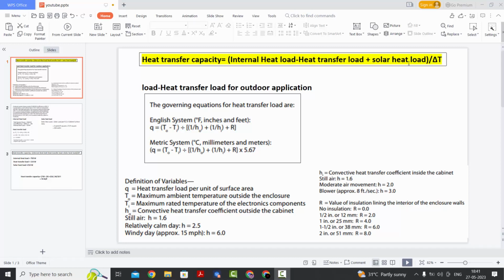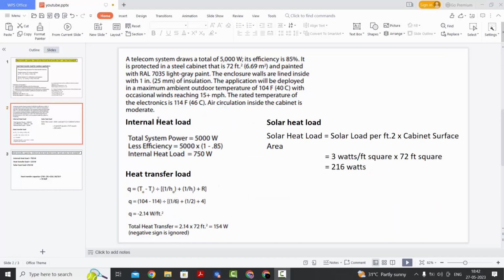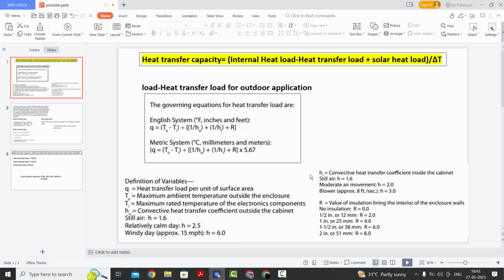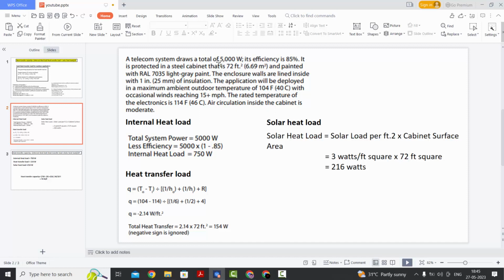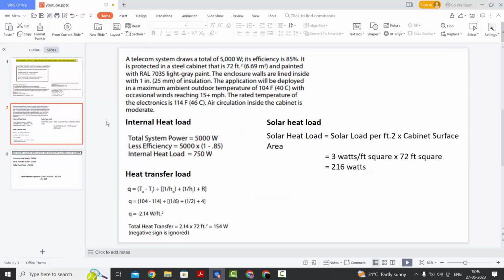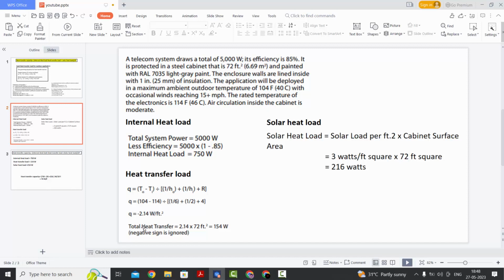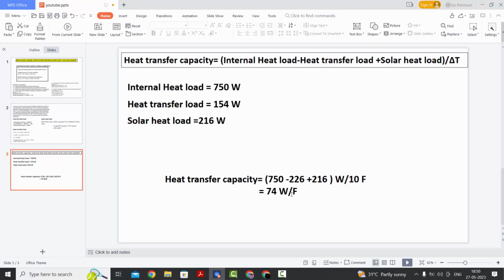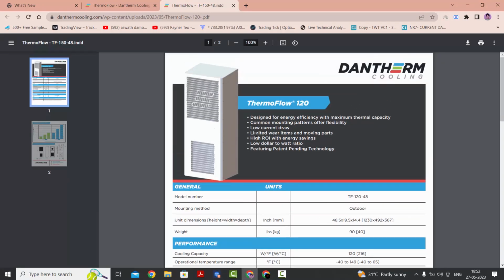Part-4, How select right heat exchanger for outdoor application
Hi Everyone,

Here I have shown " Part-4, How select right heat exchanger for outdoor application "

you can reach me through